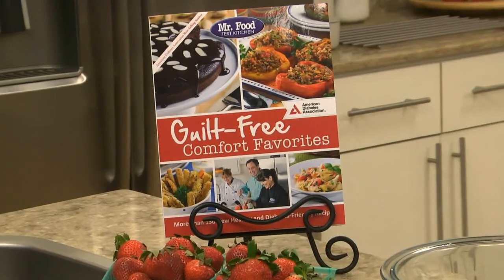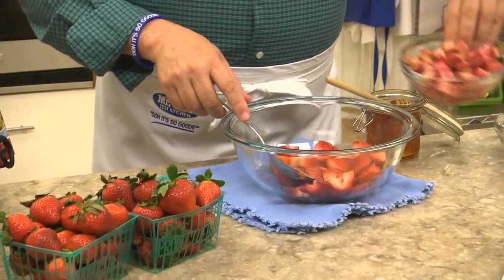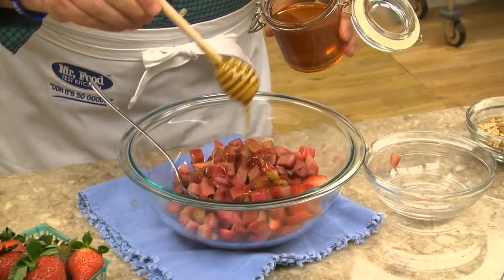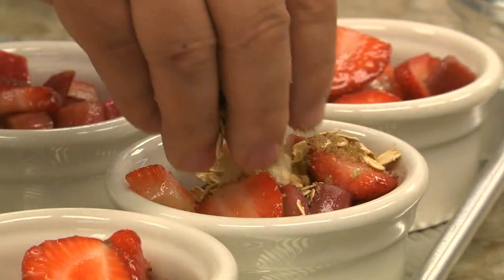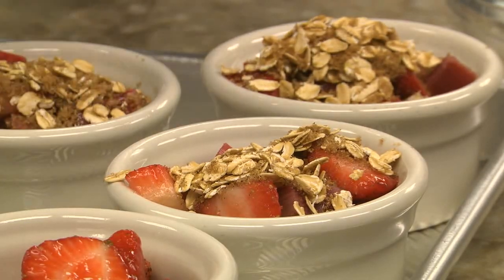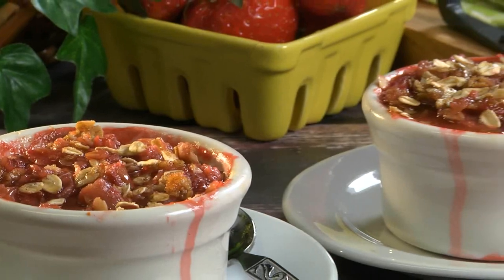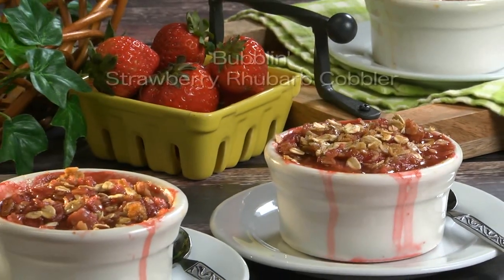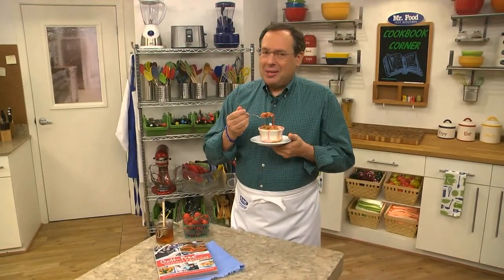Bubblin' Strawberry Rhubarb Cobbler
Our Bubblin' Strawberry Rhubarb Cobbler is a pipin' hot, perfectly cozy, flavor-packed dessert that no one believes is diabetic-friendly.